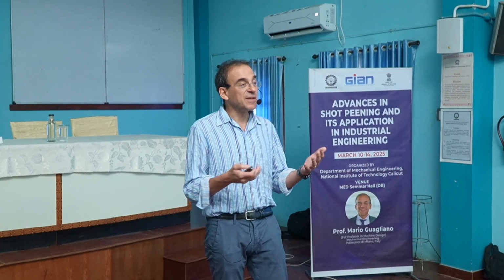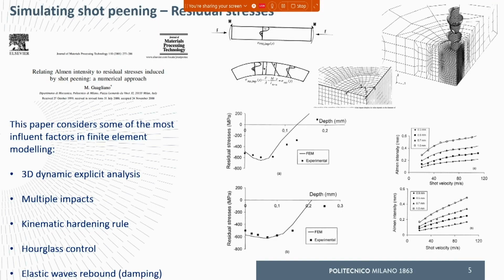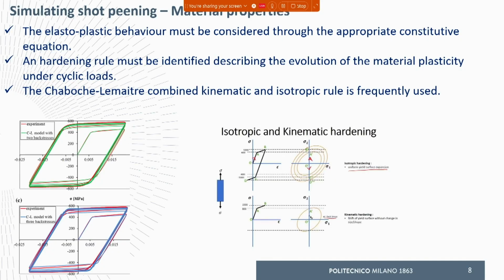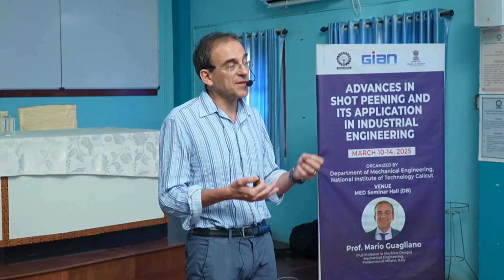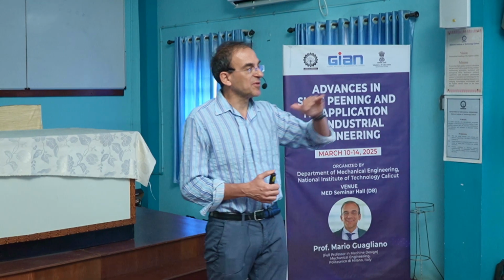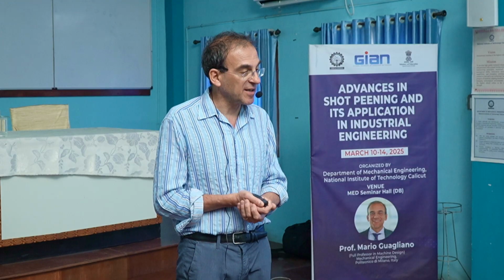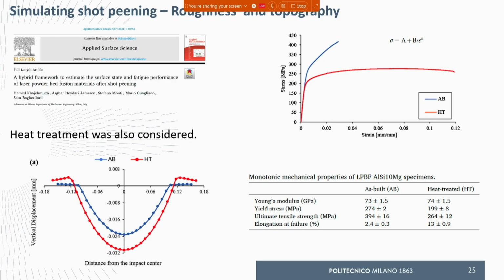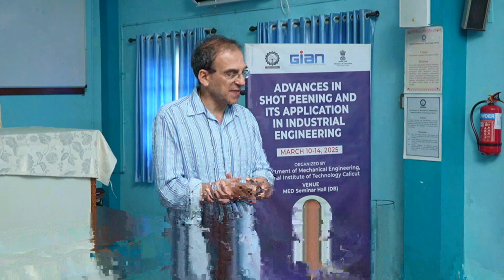L09 Shot peening simulation